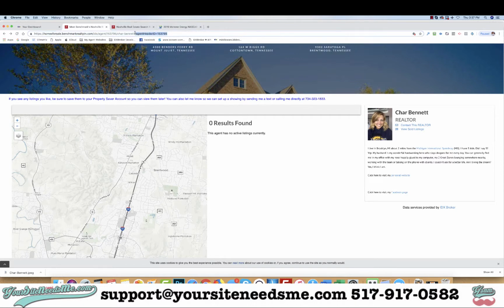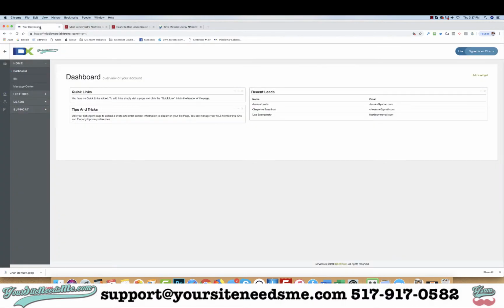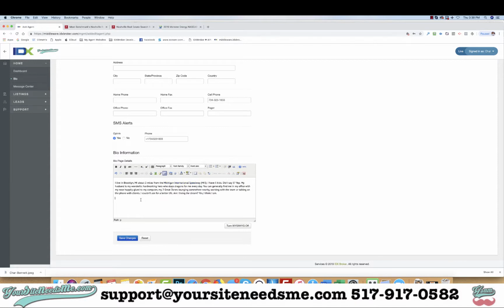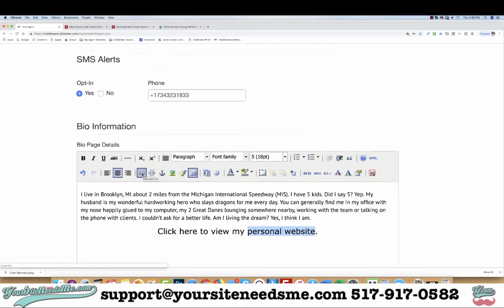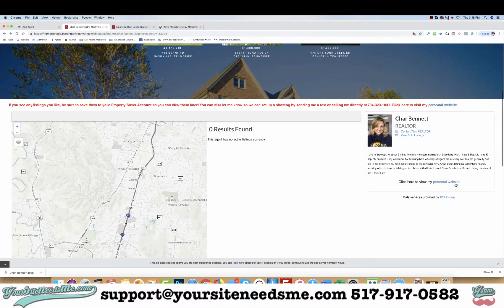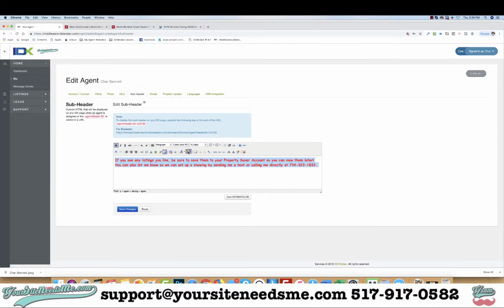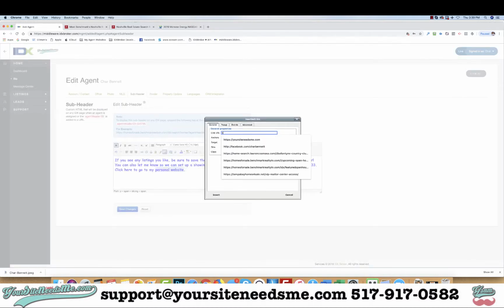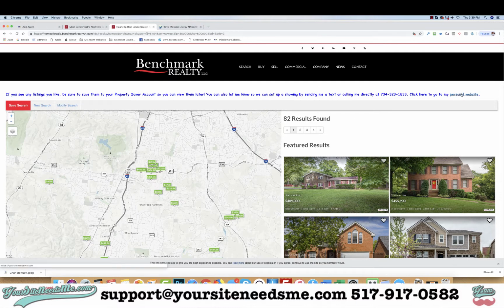IDXBroker Tutorial: Add or edit a link to your Bio